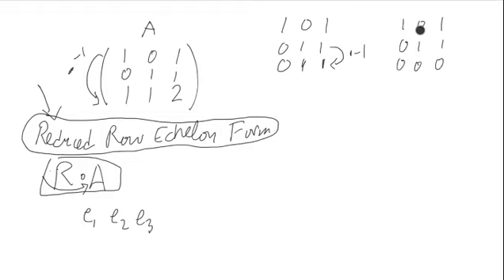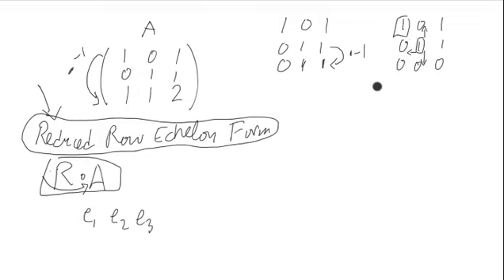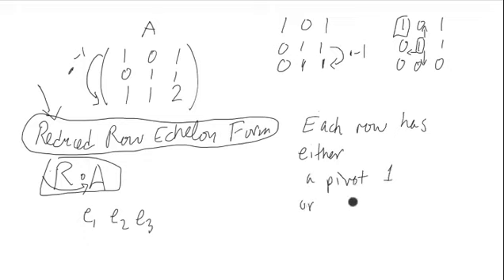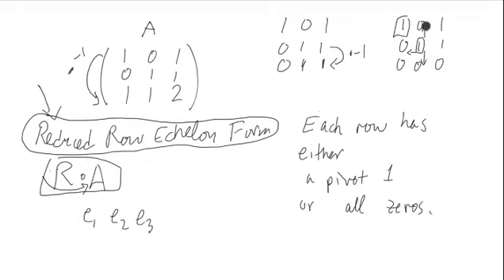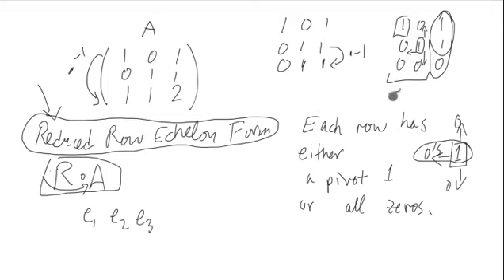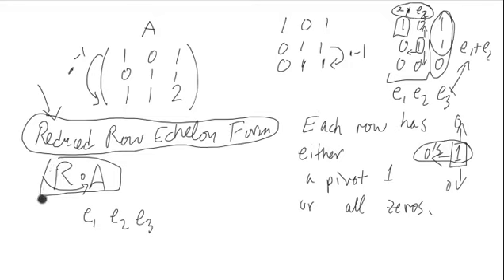Finding Minimal Spanning Set and Reduced Row Echelon Form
This video is part of a series of videos.  Smith Normal Form and matrices as vector space maps were introduced previously.